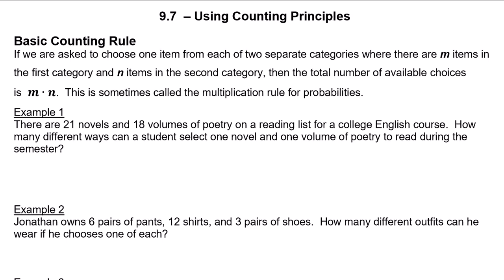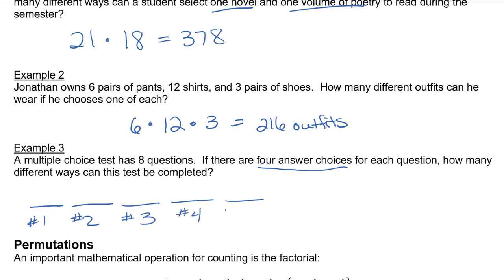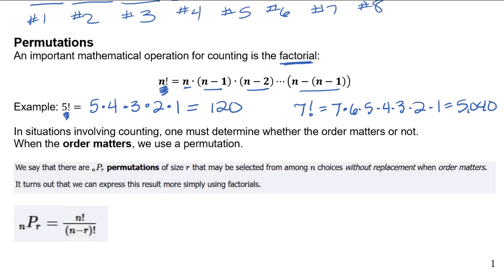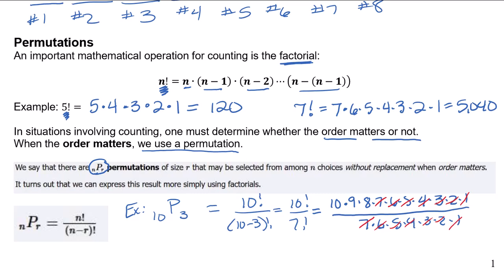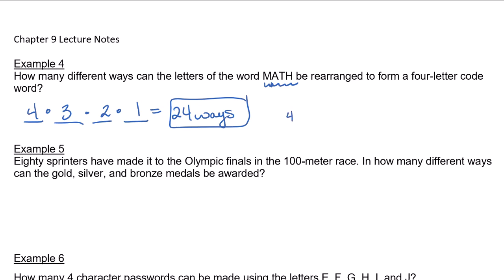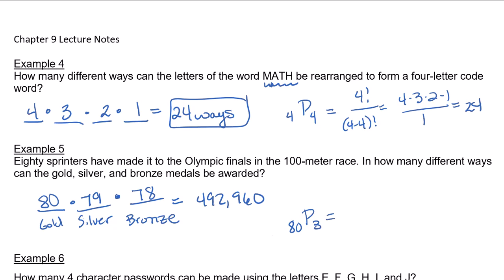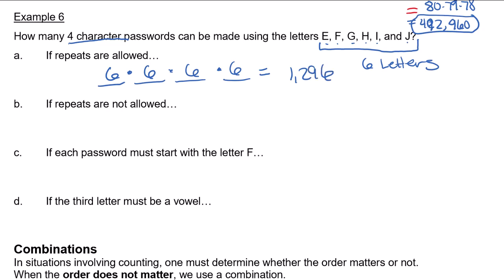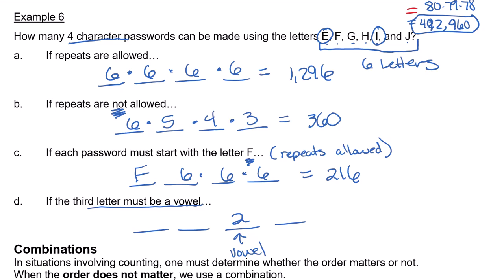9.7 - Video 1